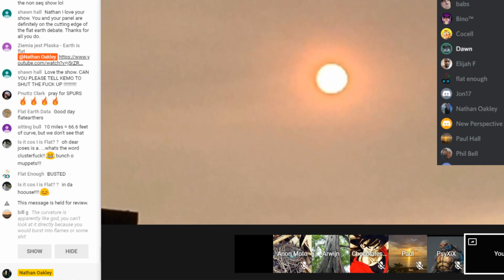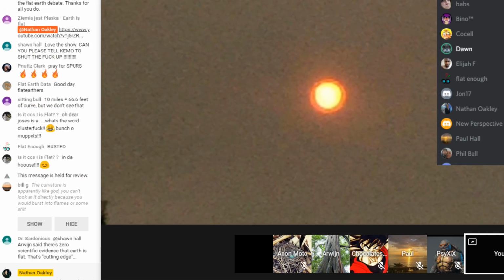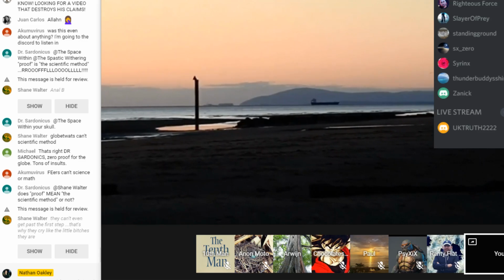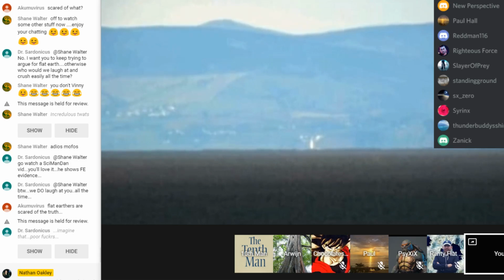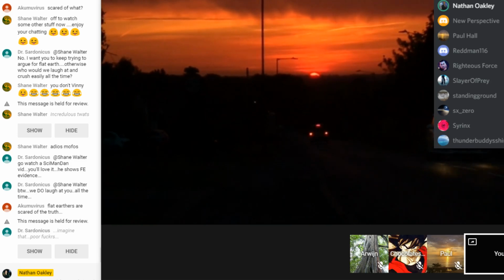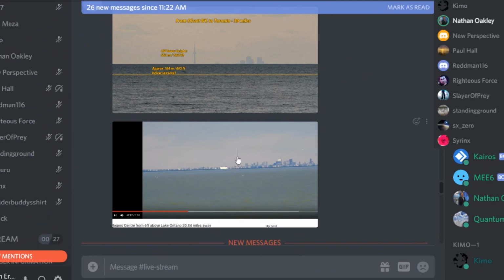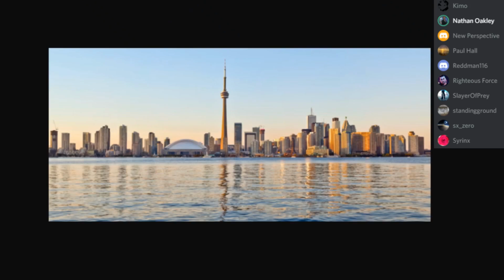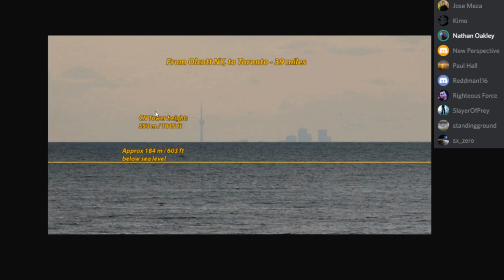Flat Earth Debate 873 Zanick Toe Tag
Bitcoin
3HjUKrNhZo2secyRF1U726wN6dpicxerKd
Lite coin
MMwe7NSHqyqVSFwri1hFGwKGEsWGD1cSEu
Ethereum
0x9a6f4865de43efba4922f93057373ac60806b0ef
Ripple
rXieaAC3nevTKgVu2SYoShjTCS2Tfczqx